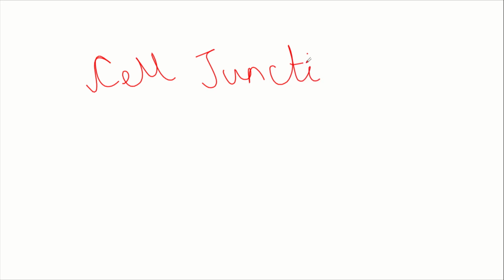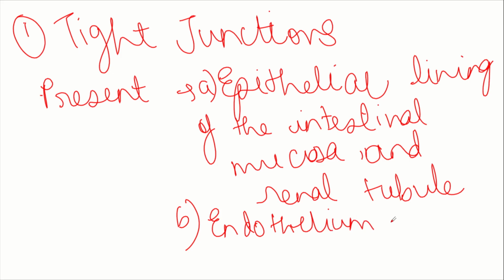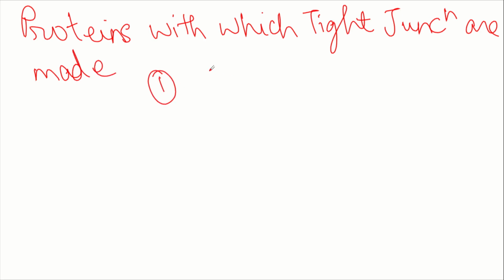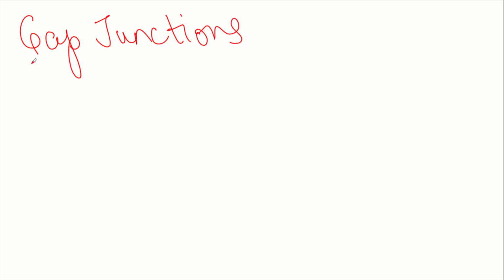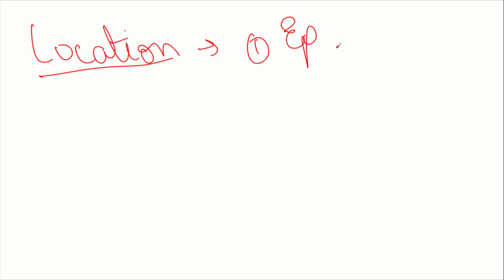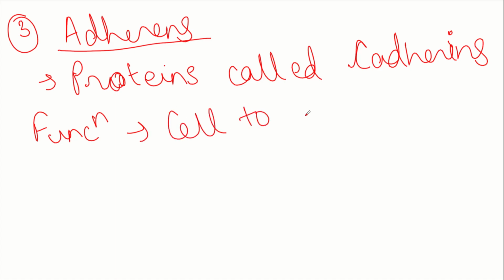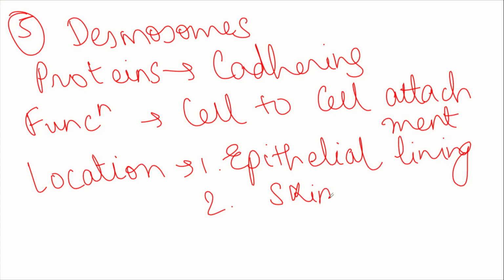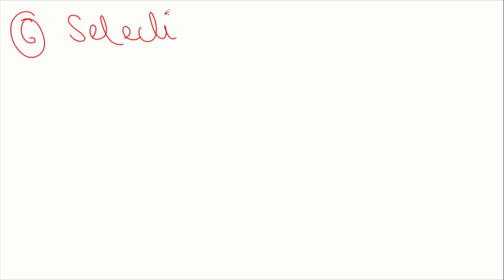Cell Junctions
In this video I talked about different types of cell junctions.